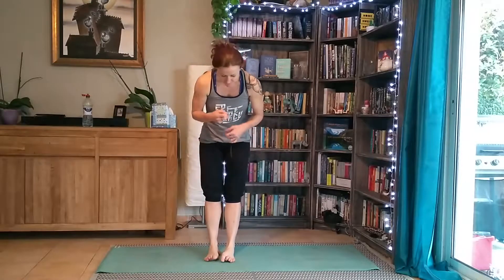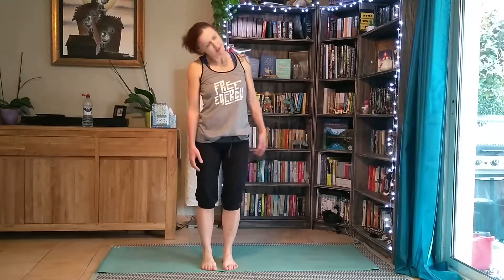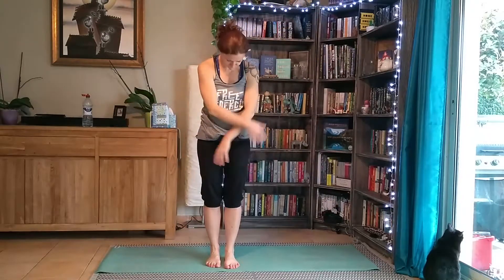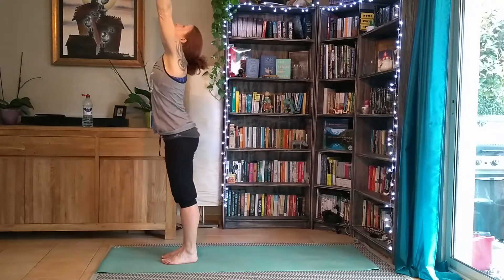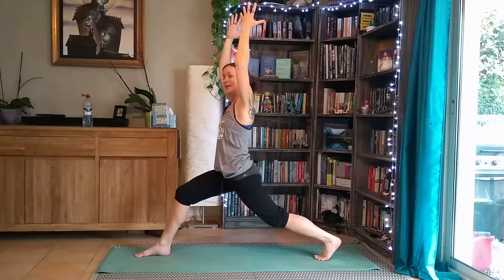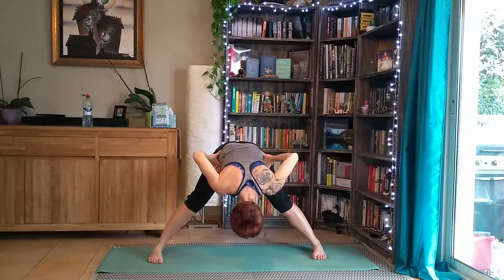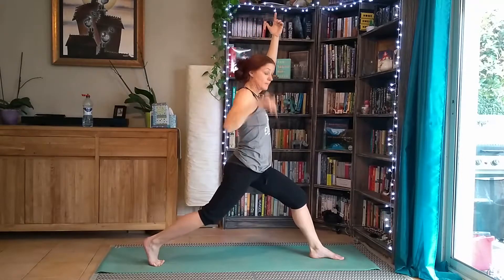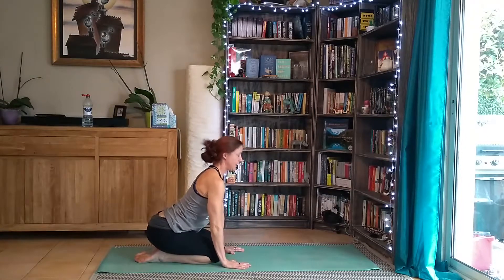Beginners' Basic Easy Yoga Workout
A quick yoga workout incorporating basic moves and loads of modifications, all designed to be easy and fun for beginners!

for more :)